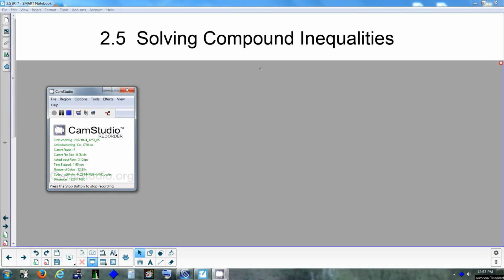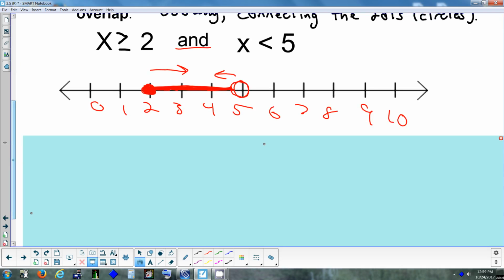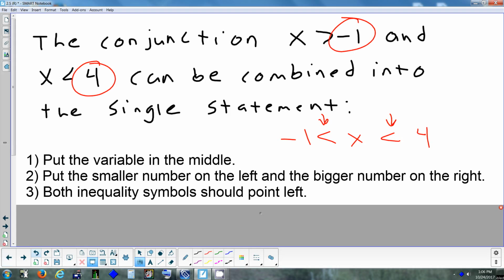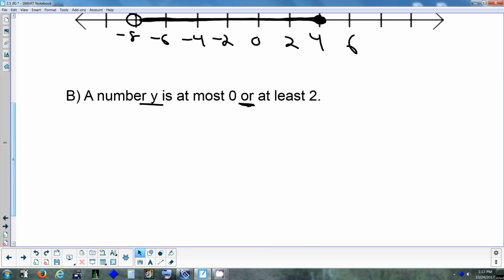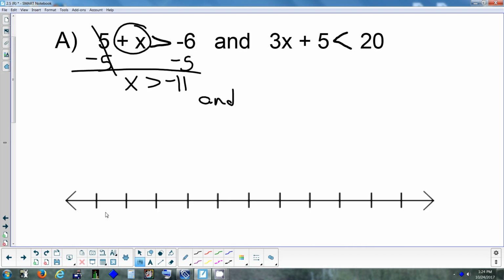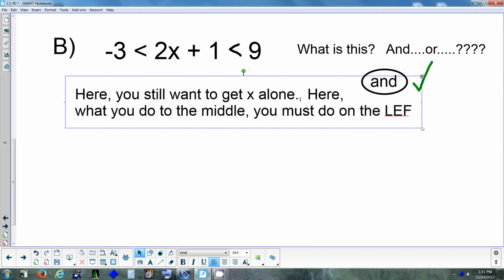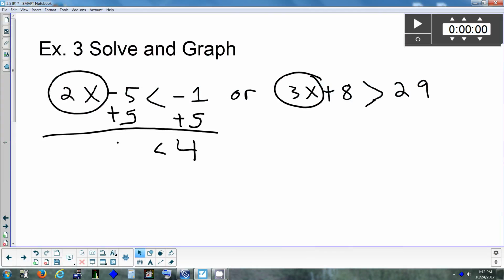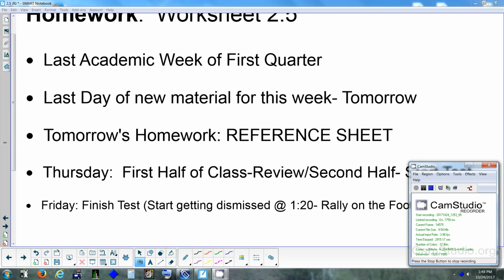2.5 Solving Compound Inequalities 10-24-17